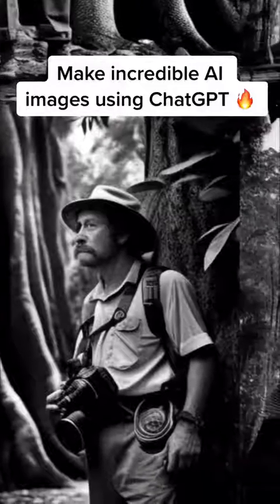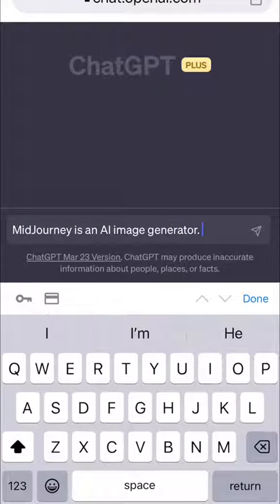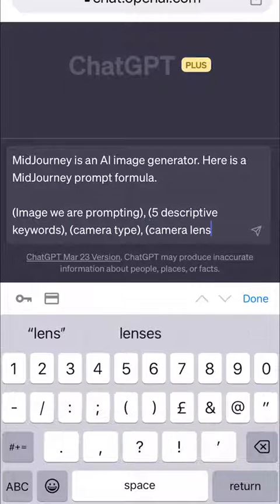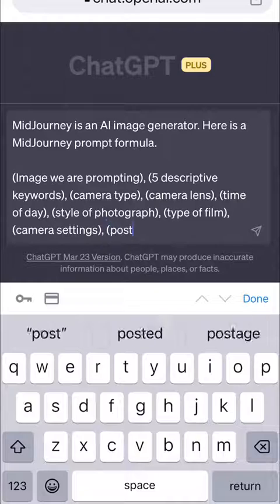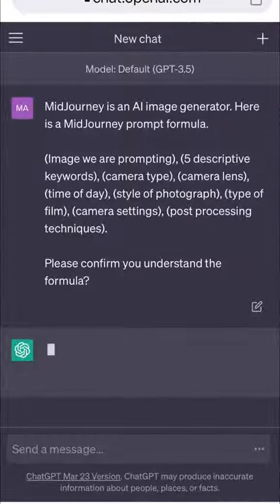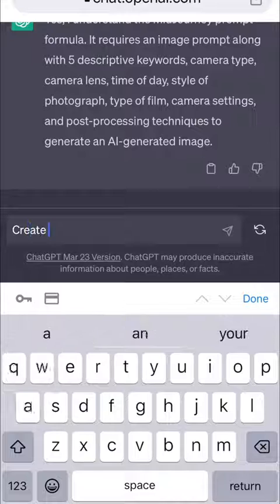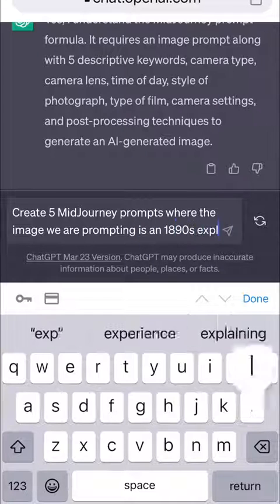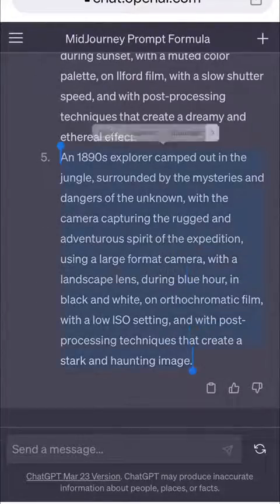Make unbelievable AI images using ChatGPT & MidJourney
Welcome to the Maximizing Your Earnings YouTube channel! Our mission is to help you increase your income and achieve financial success. We understand that everyone's financial goals and circumstances are unique, so we offer a range of practical and actionable tips and strategies to help you earn more and make the most of your money. Whether you're looking to start a side hustle, invest in stocks and real estate, or simply save more money, we've got you covered. Our channel features interviews with successful entrepreneurs and financial experts, as well as personal finance tips and tricks to help you boost your income and reach your financial goals.